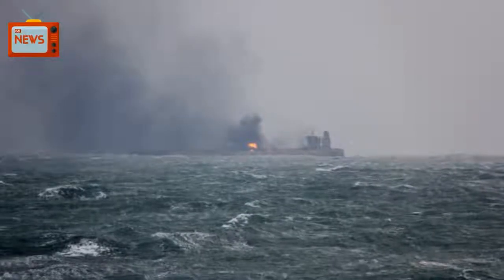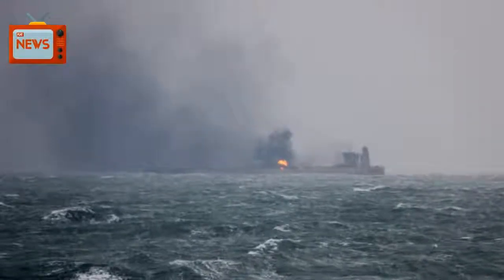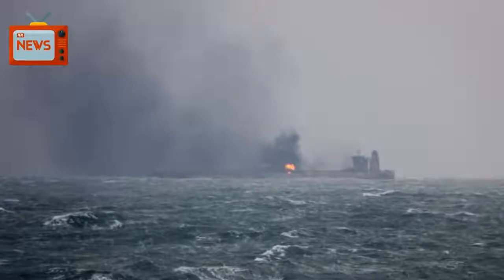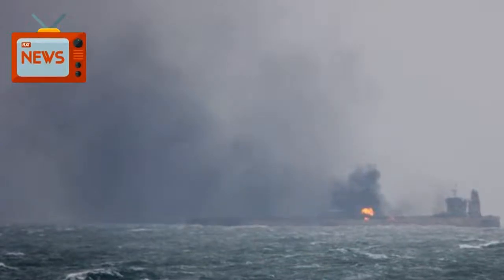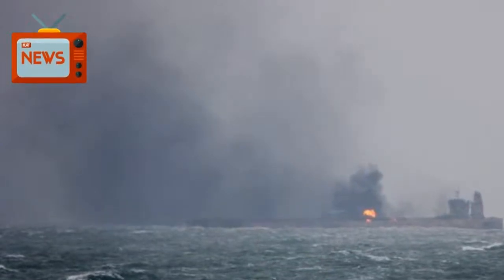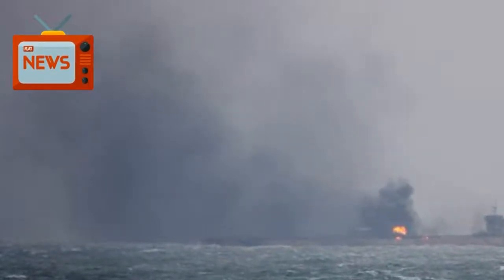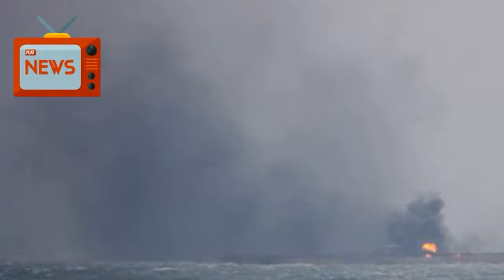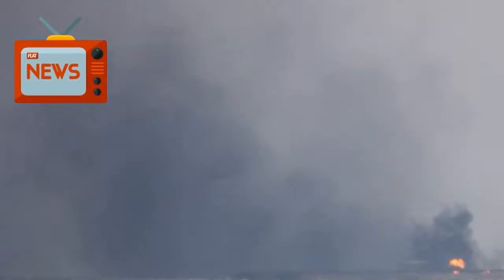News Today 01/09/2018 | Donald Trump | East China Sea Oil Tanker Burns For Third Day As Winds, ...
Strong winds, high waves and toxic gases are hindering dozens of rescue boats struggling to locate missing sailors from a stricken oil tanker in the East China Sea and to extinguish a fire that has burned for the past three days on the ship.